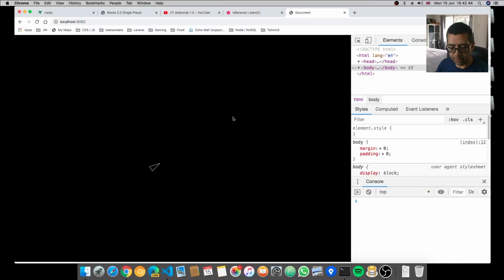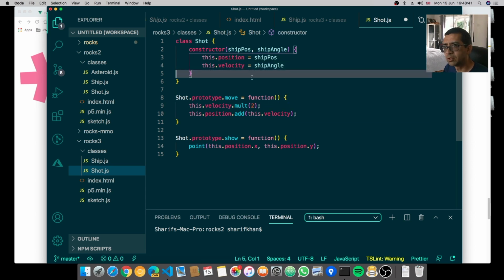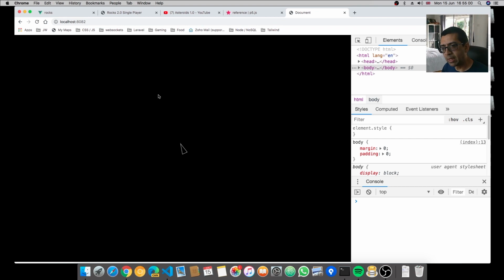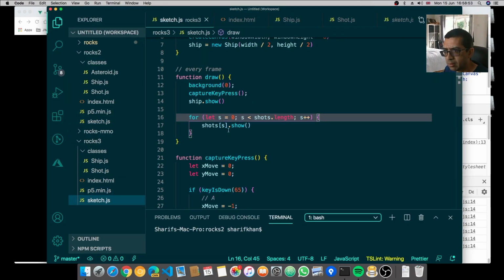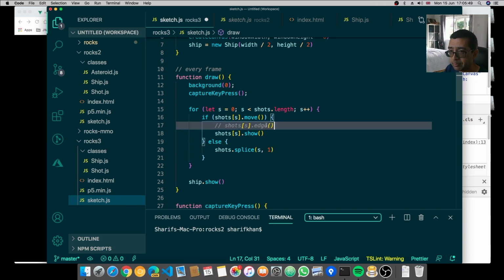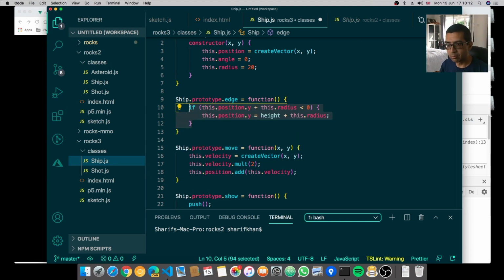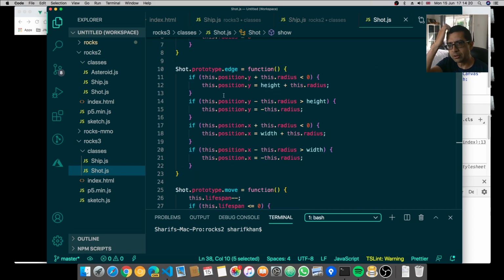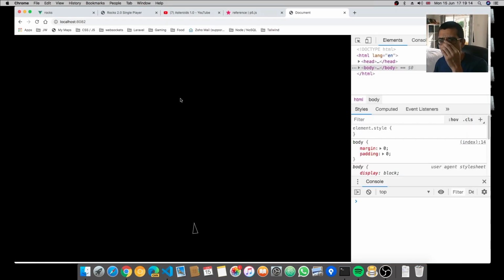Asteroids 1.2 remake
Asteroids made with JavaScript using p5 (part 2 of 3)